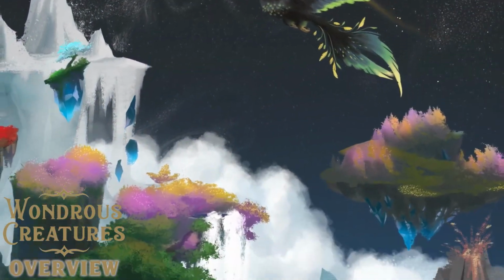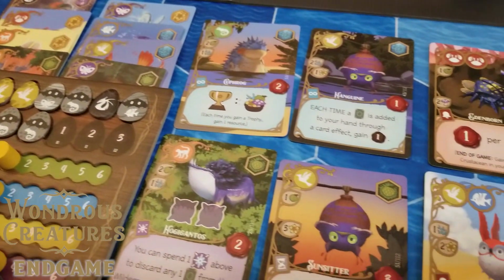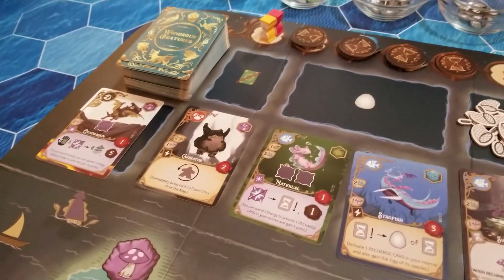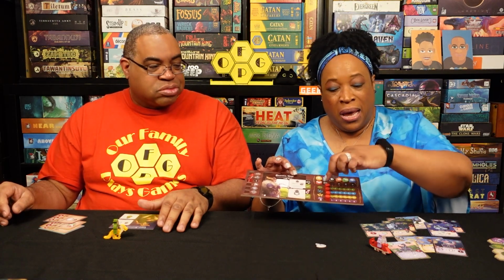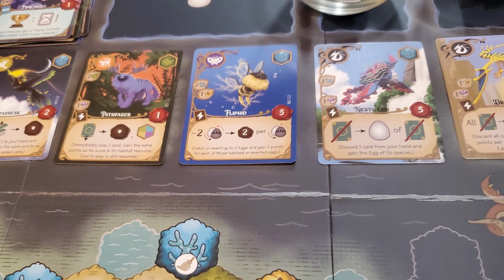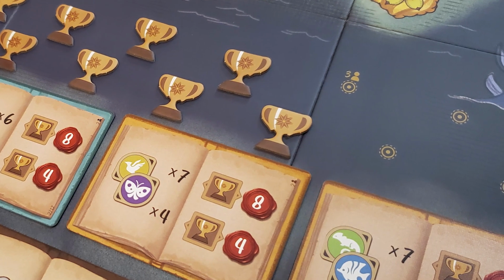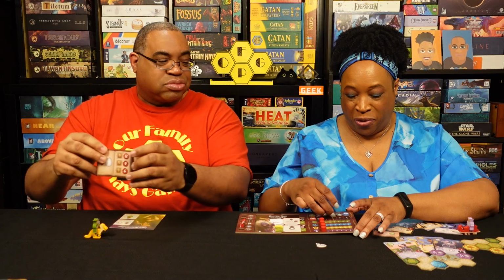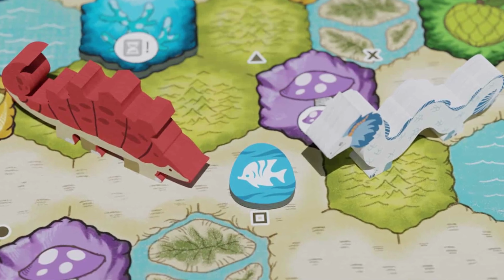OFPG - Wondrous Creatures Preview (A Fantastical World Awaits!)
These new frontiers have a lot of things for you to discover, some more wondrous than others!

Starla and Mik preview Wondrous Creatures from Bad Comet! In this game, you take on the role of a creature enthusiast, studying and taming fantastical beasts to add to your creature reserve. While you do that, you spend time unlocking special abilities for your workers, and transform terrain to unleash combos! Lots of stuff awaits you... let's go!

Some photos/effects used are stock images/footage, and is not sourced from Bad Comet or Wondrous Creatures.
Music comes from Fire Emblem Heroes, Donkey Kong Country: Tropical Freeze, and Sonic Frontiers.